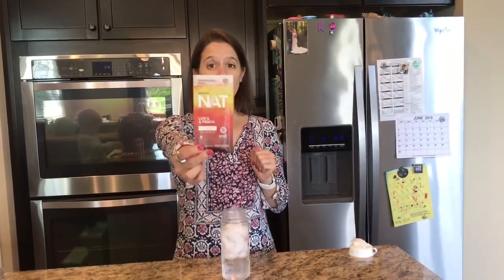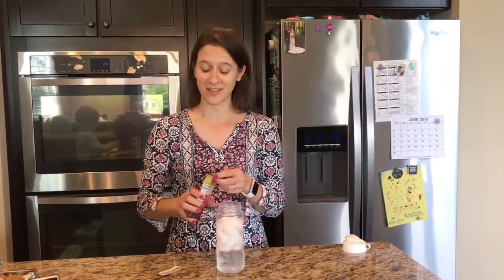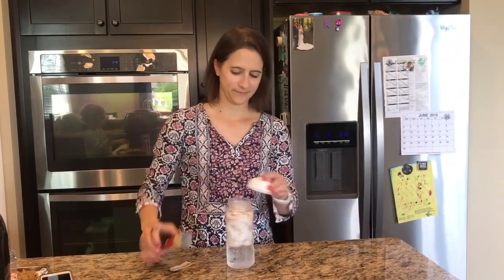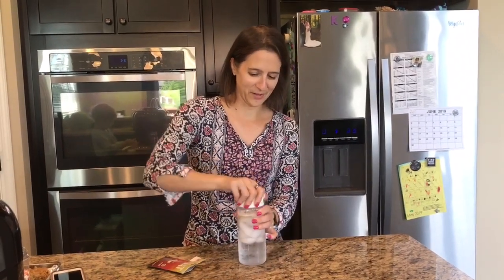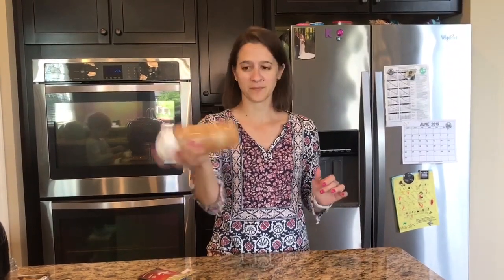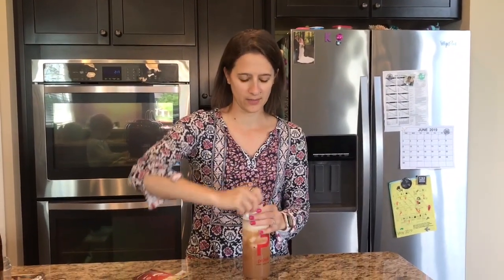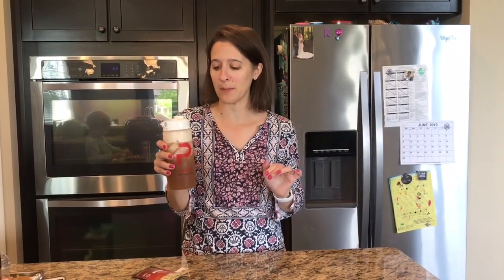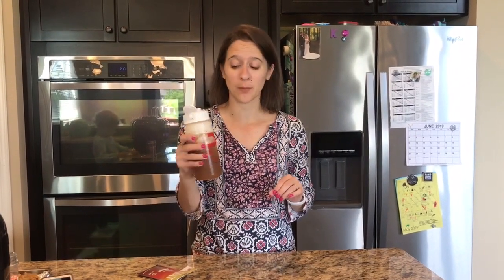Pruvit's Life's A Peach Ketones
Pruvit's Ketones use the latest NAT technology and are bio identical to the ones your body makes!  If you love Peach Tea, this flavor is for you!

Life's A Peach Ketones are the perfect compliment to your summer afternoon!